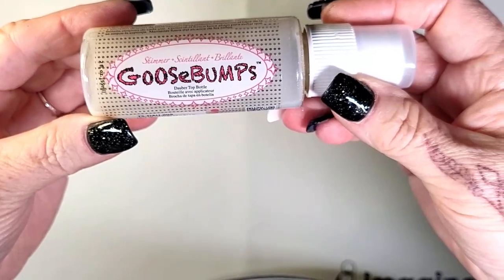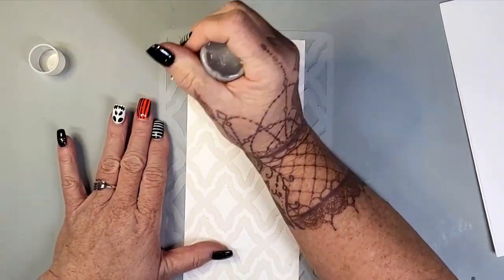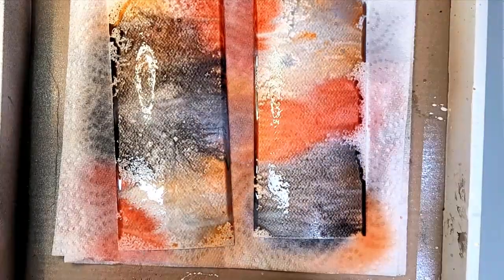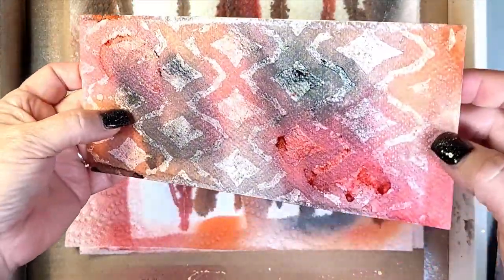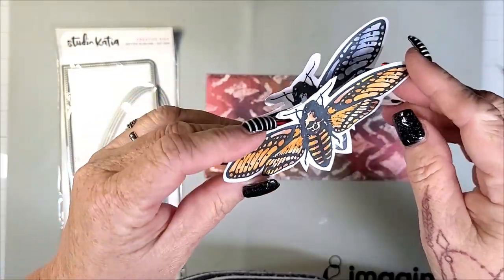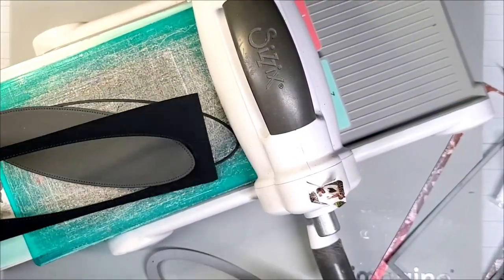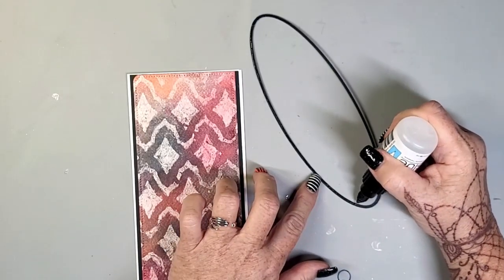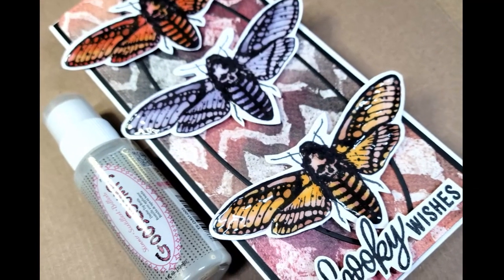Goosebumps Resist Technique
Hey y'all. I originally created this video project for Imagine Crafts but wanted to share it here as well. Whether I’m a bit late for Halloween or getting a jump on next year, I have once more Halloween project to share with you today. I’m using Goosebumps through a stencil to create a great resist effect with Fireworks sprays.

• Love Bug
• Tuxedo Black
• Tangelo
• London Fog